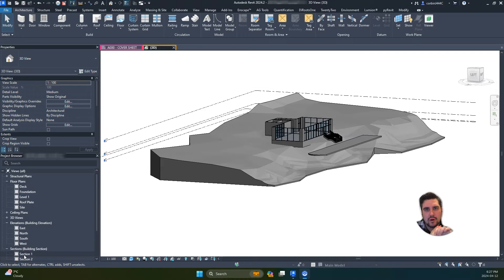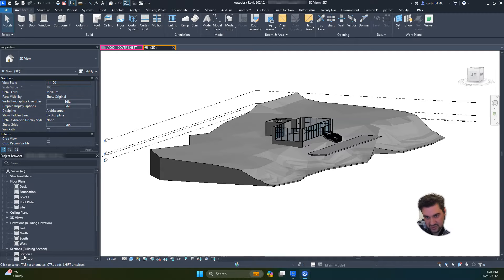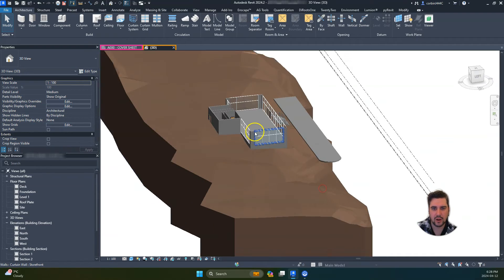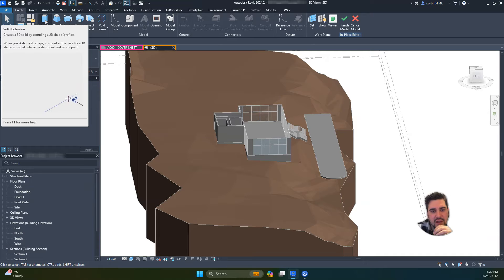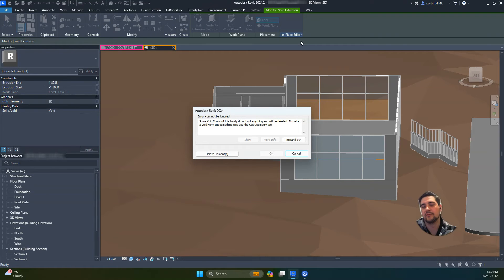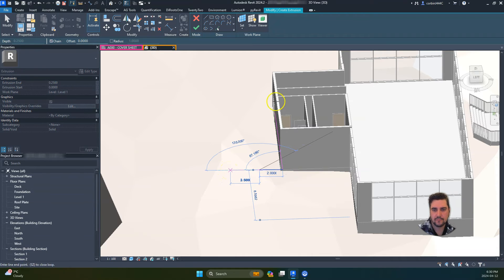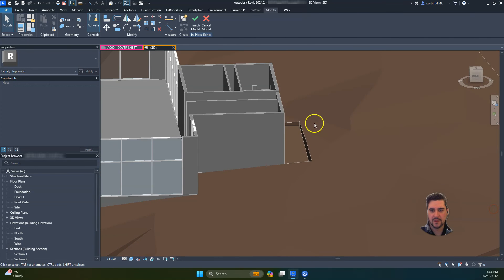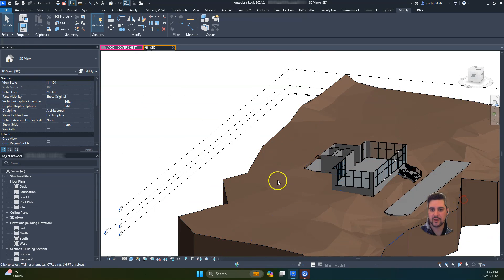Revit Tutorial - Toposolid and Cutting Topography No Building Pad Revit 2024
Introduction
Revit 2024 introduces significant changes to how topography is handled, shifting from the traditional Topo surfaces to Topo solids. This update requires new methods for creating and managing topography, particularly for integrating building designs. This article provides a detailed overview of these changes and offers a step-by-step guide to using void extrusions to shape Topo solids effectively.

Key Changes in Revit 2024
Transition from Topo Surfaces to Topo Solids
In Revit 2024, topography is no longer treated as a flat element known as a Topo surface but as a solid. This change affects how designers work with topography, especially in creating building pads. While building pads are now obsolete, treating topography as a solid allows for more versatile and precise shaping of the terrain.

Impact on Building Pads
Building pads, previously used to level out terrain for building placement, are now replaced by void extrusions that cut into the Topo solid. This method provides greater control and flexibility, allowing designers to fit buildings into the landscape more accurately.

Step-by-Step Guide to Shaping Topo Solids
Initial Setup
Create a Generic Topo Surface:

Start with a generic Topo surface in your Revit project.
Increase the thickness of the Topo surface to around 10 meters for better manipulation.
Assign Material:

Change the material of the Topo surface to 'Earth' for a realistic representation.
Creating Void Extrusions
Model in Place:

Use the "model in place" feature and select "Topo solids" as the category.
Name the model appropriately (e.g., Topo cut).
Create Extrusions:

Create a series of extrusions to cut out the desired areas from the Topo solid.
Use the pick line tool to select the walls of the building and outline the areas to be cut.
Adjust Extrusion Parameters:

Extend the extrusions slightly above and below the desired cut area for a clean cut.
Change the extrusion type from a solid to a void and apply the changes.
Cutting the Topo Solid
Cut the Topography:

Use the cut tool to select the void extrusion and the Topo solid.
This action will cut the Topo solid according to the shape and size of the void extrusion.
Fine-Tuning:

Adjust the size and position of the void extrusion as needed to fit the building design.
Ensure that the cut areas align properly with the building's footprint.
Integrating the Building Design
Create Floors:

After cutting the Topo solid, create a floor in the newly cut area.
Ensure the floor thickness matches the cut depth for a seamless fit.
Additional Adjustments:

Make any necessary adjustments to the topography around the building.
Add steps, ramps, or other features to integrate the building design with the landscape.
Conclusion
The transition from Topo surfaces to Topo solids in Revit 2024 offers new opportunities for managing topography with greater precision and flexibility. By using void extrusions to cut and shape Topo solids, designers can create more accurate and integrated building designs. This step-by-step guide provides the foundational knowledge needed to adapt to these changes and effectively use Revit 2024's new topography features.